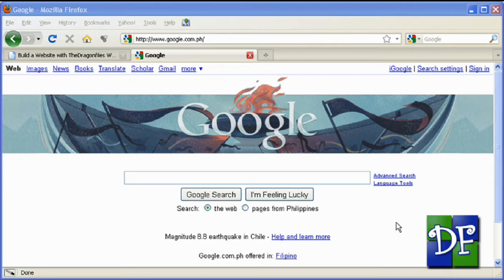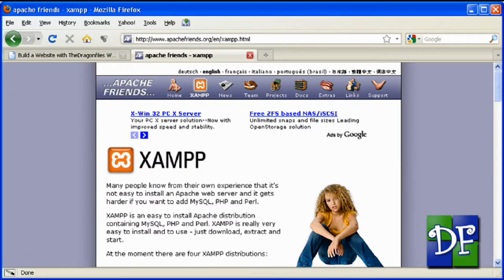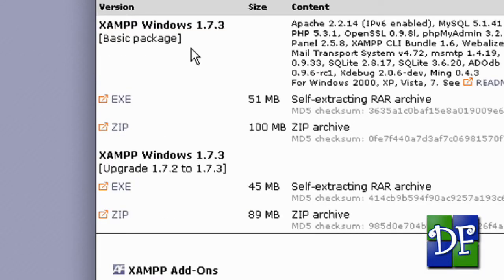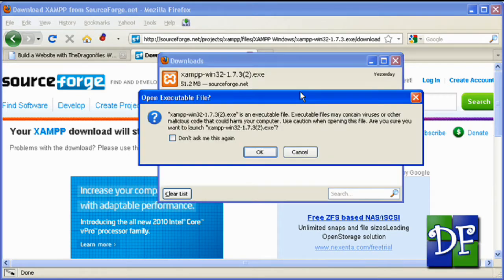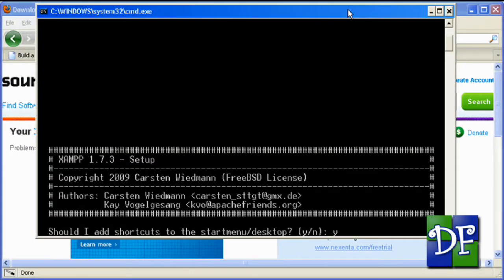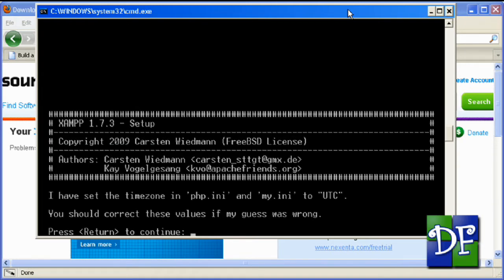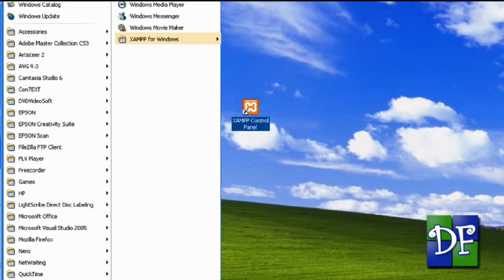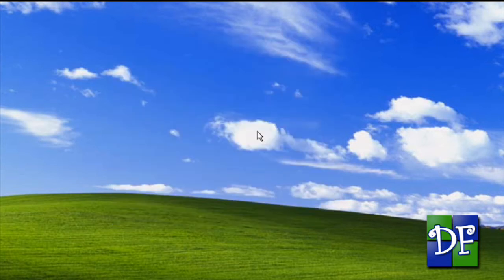PHP Tutorial 1 downloading and installing xampp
First step on learning PHP and MySql.
Turning your pc into a web server is actually easy.

Downloading and installing xampp